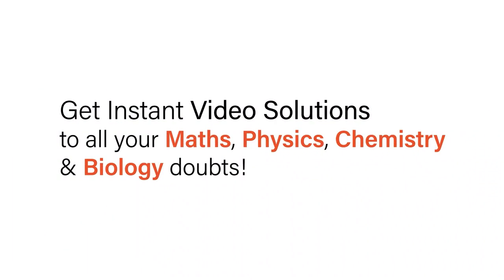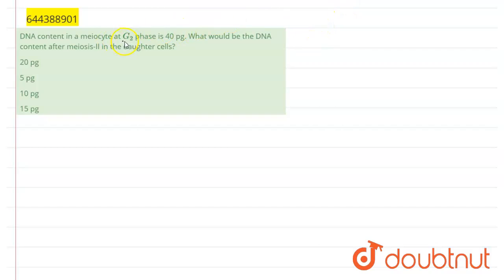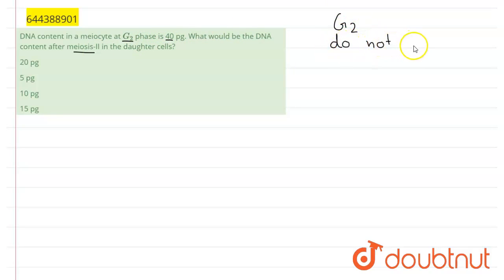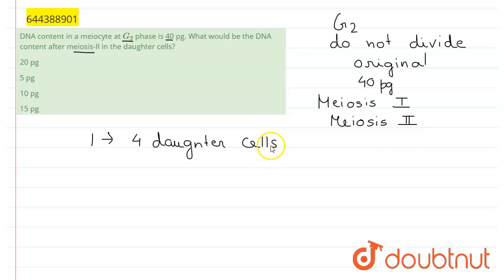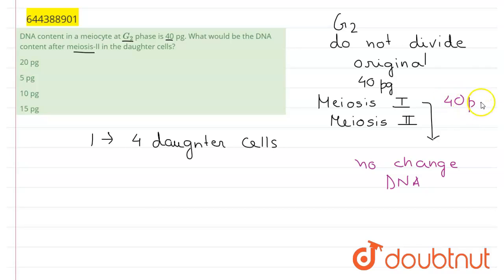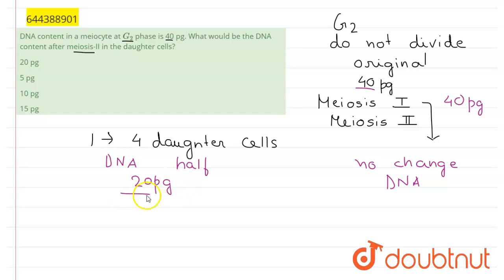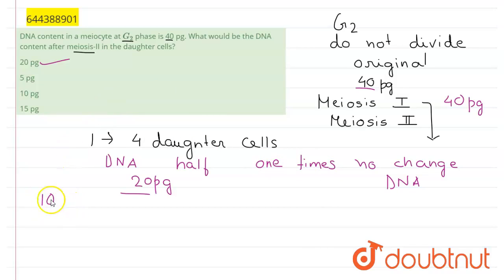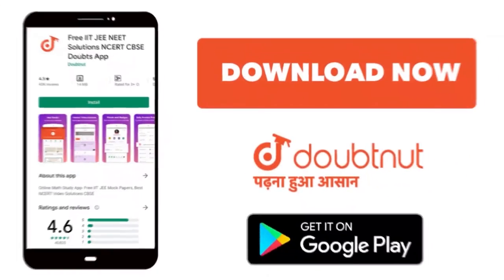DNA content in a meiocyte at G_2 phase is 40 pg. What would be the DNA content after meiosis-II ...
DNA content in a meiocyte at G_2 phase is 40 pg. What would be the DNA content after meiosis-II in the daughter cells?
Class: 12
Subject: BIOLOGY
Chapter: MOCK TEST 3
Board:IIT JEE

👉 Have Any Query? Ask Us.